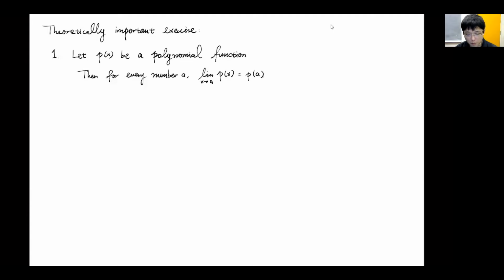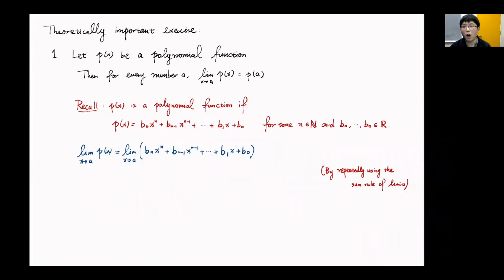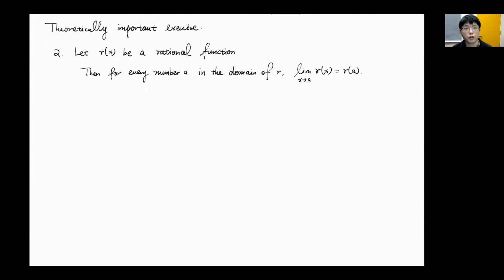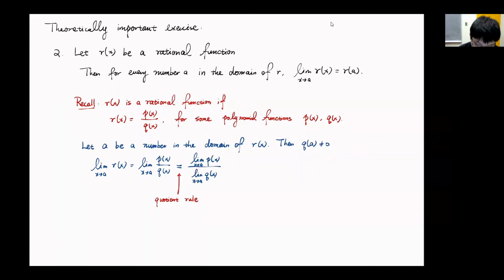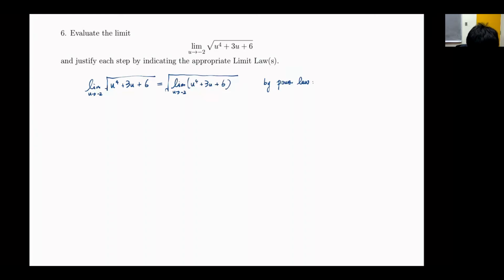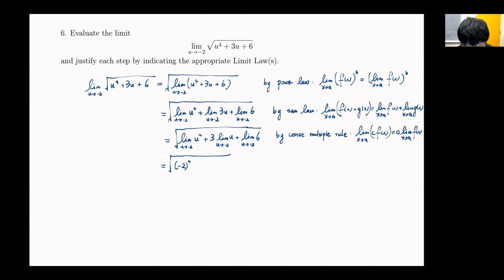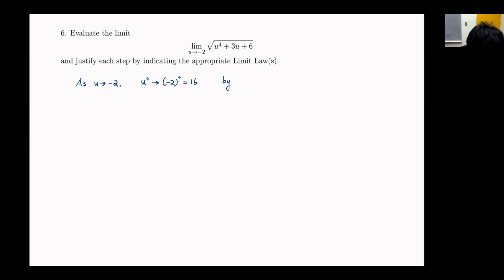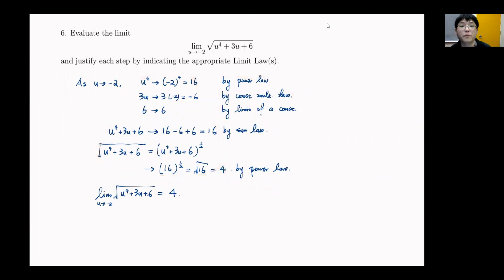Lecture4 Supplement (Part 2): Theoretically important & Justification.